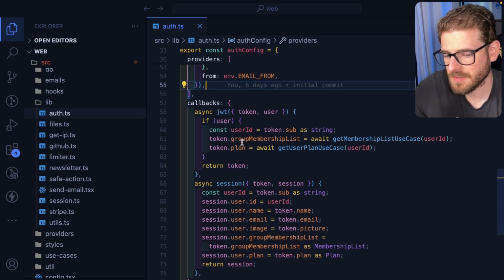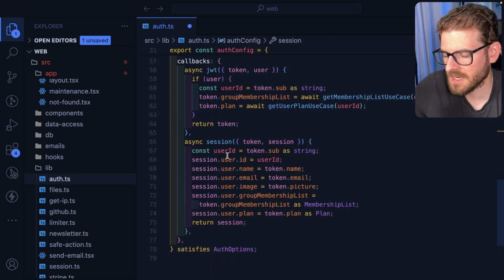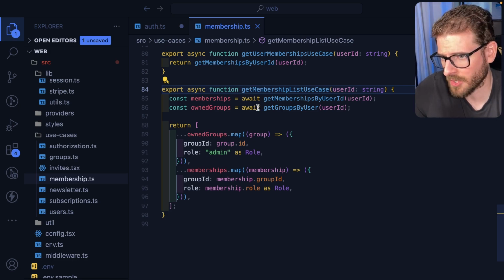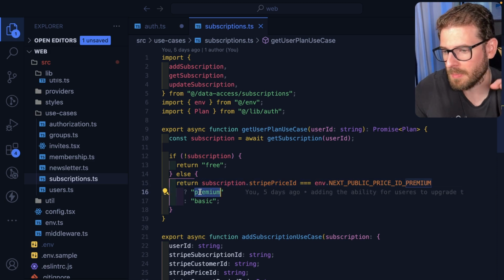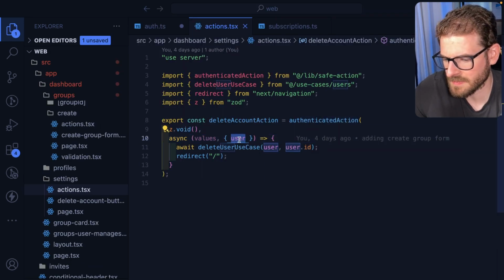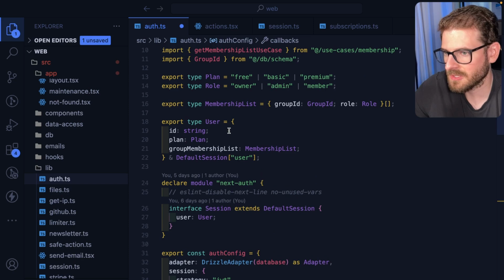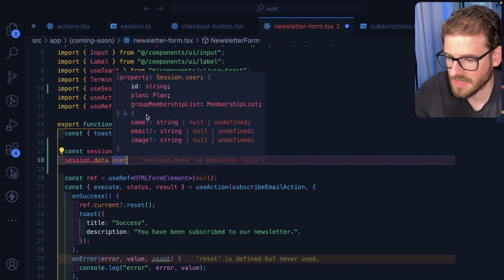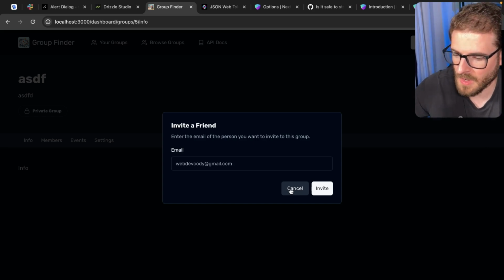How I setup role based authorization Next Auth